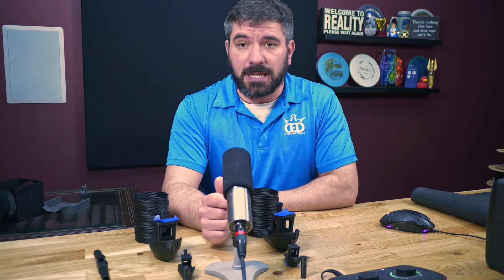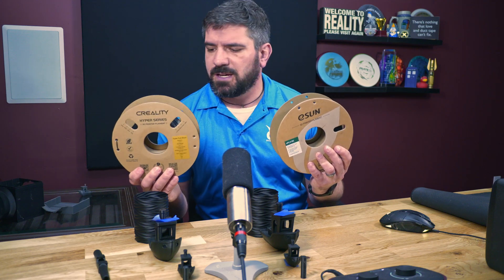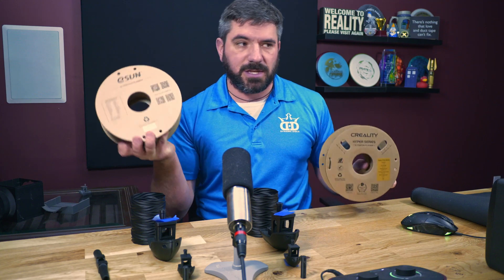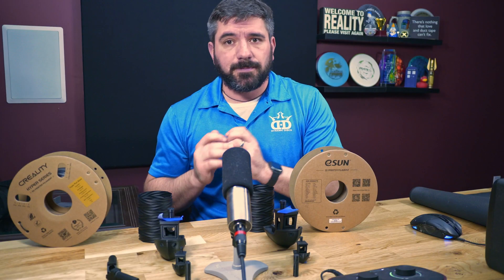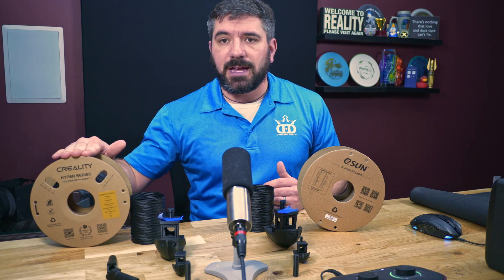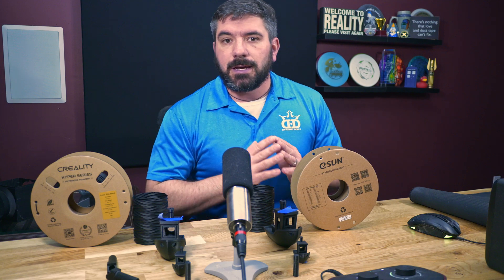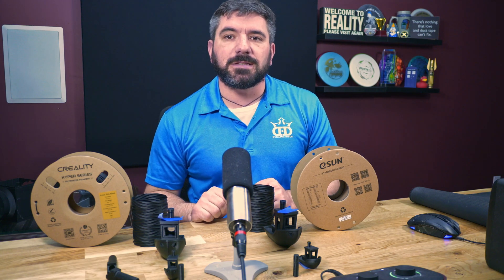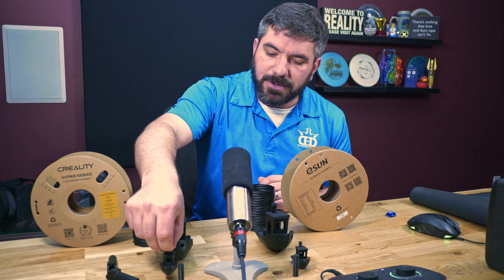Cost vs. Quality: The Ultimate PLA Showdown – Creality Hyper vs. eSUN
Join Joe at PrintLayer Playhouse as he dives deep into the world of PLA filaments, comparing the premium Creality Hyper PLA and the budget-friendly eSUN PLA. Joe’s tests cover everything from dimensional accuracy and print speeds to surface finish and durability, giving you the insights you need to decide where to invest your money. Whether you’re a hobbyist or a pro, these takeaways will help you choose the best filament for your next project.

Earthworks ICON (USB) Mic to/4gFoslt
Earthworks ETHOS (XLR) Mic to/4gYb7Fb